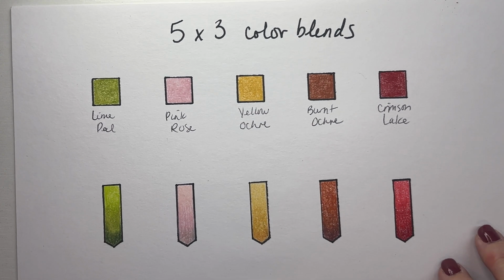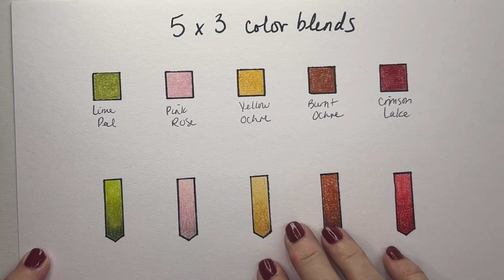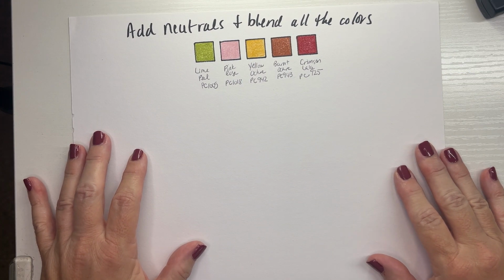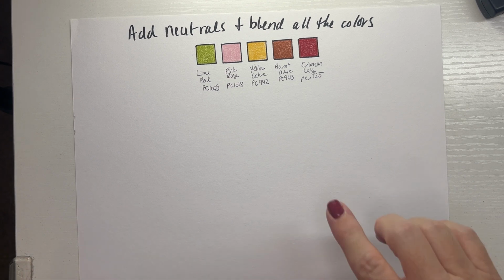You Won't Believe These 3 Color Palette Hacks!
Today I'm showing how to use color palettes in three different ways with your adult coloring books.  This coloring tutorial can help both beginner and advanced colorists alike.

I hope you enjoy adult coloring palette tutorial!
Kim

Prismacolors used:

Main Five Colors for Palette:
Limepeel PC1005
Pink Rose PC1018
Yellow Ochre PC942
Burnt Ochre PC943
Crimson Lake PC925

3-color Combos:

Chartreuse PC989
Limepeel PC1005
Kelp Green PC1090

Deco Peach PC1013
Pink Rose PC1018
Clay Rose PC1017

Sand PC940
Yellow Ochre PC942
Goldenrod PC1034

Pumpkin Orange PC1032
Burnt Ochre PC943
Chestnut PC1081

Carmine Red PC926
Scarlet Lake PC923
Crimson Lake PC925

Chapters:
00:00  Introduction
00:24  Why color palettes
03:03  Limited Color Palette Example
04:38  Technique 1
06:55  Technique 2
10:19  Review of Color Combos
12:52  Technique 3
18:56  Applying Technique 3
28:27  Comparing the 3 Techniques

Link to supplies used:

Flowerscape in Paradise coloring book by Maggie Enterrios:

Prismacolor Premier Pencils, set of 150: